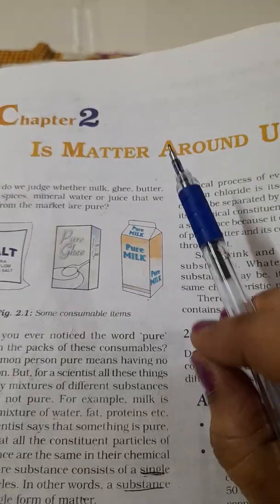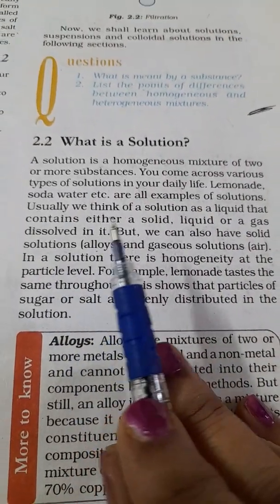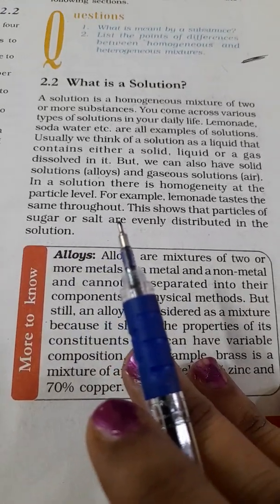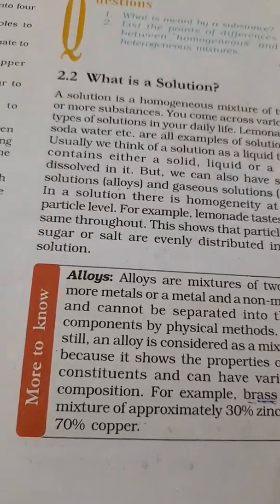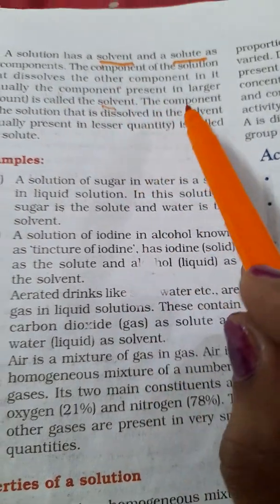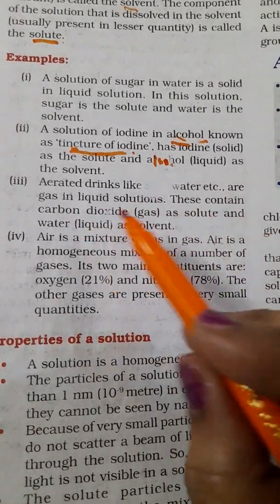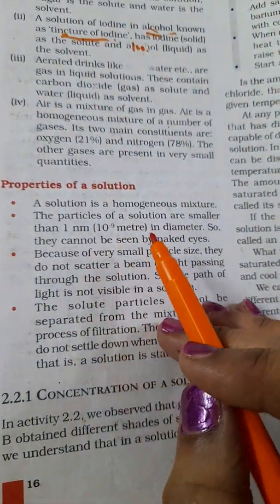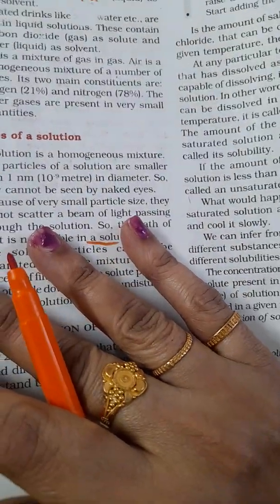NCERT LINE BY LINE| CLASS IX|CHAPTER 2||IS MATTER AROUND US PURE|| SCIENCE||PART2|CHECK DESCRIPTION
,Science, Chapter 2,cont'd.